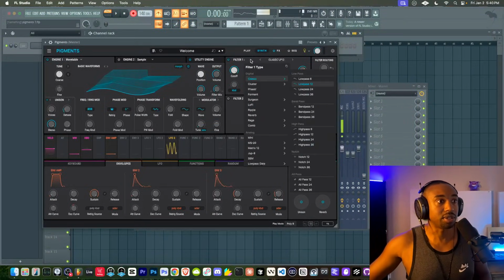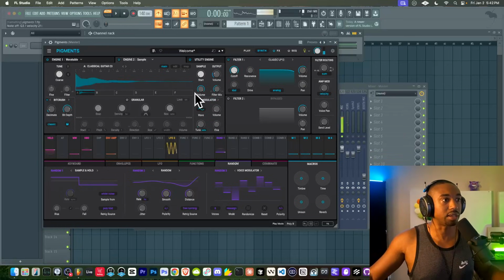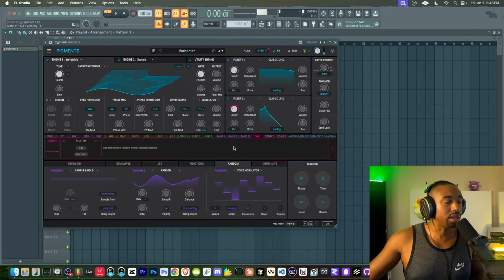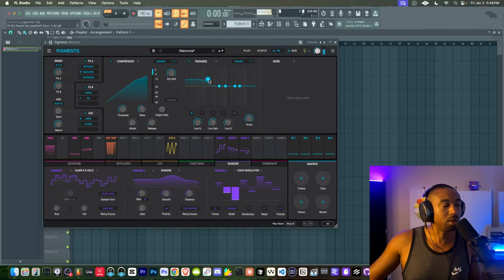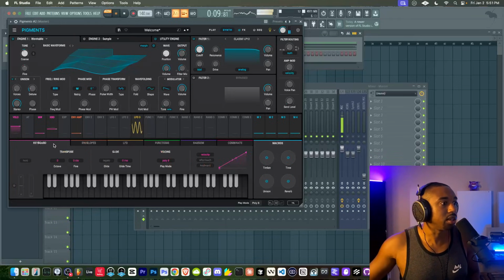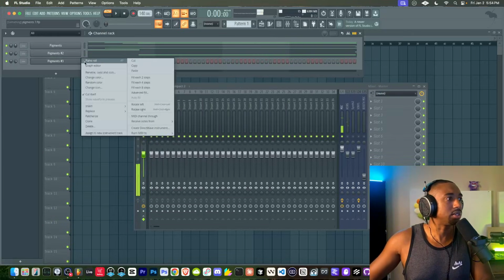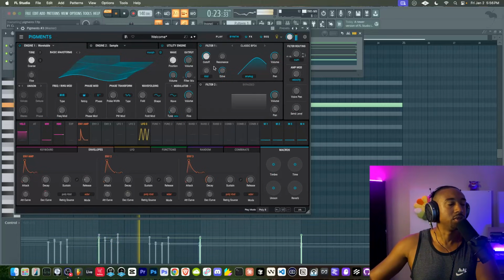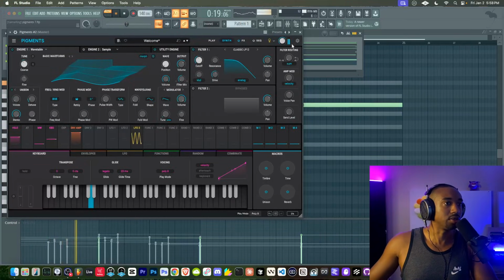Arturia Pigments 7 is INSANE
90 Music Production Courses for FREE